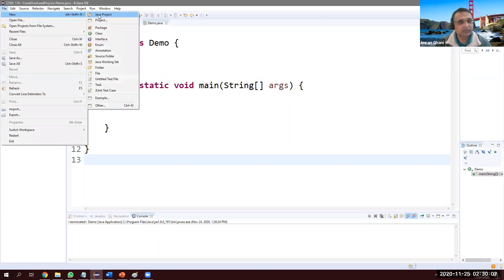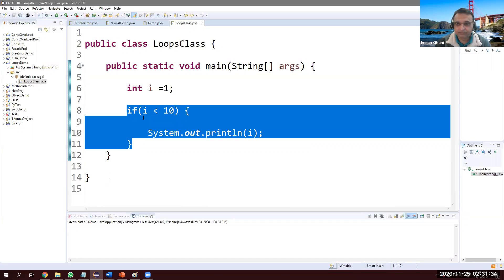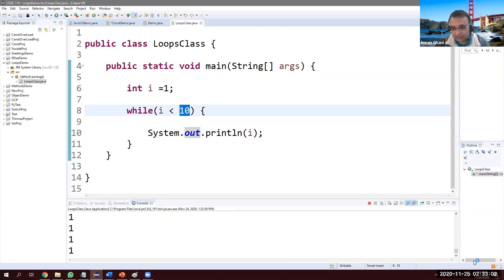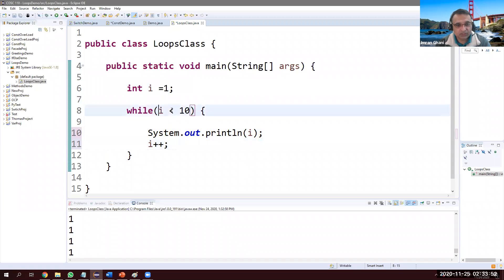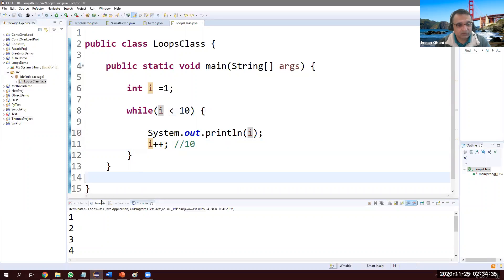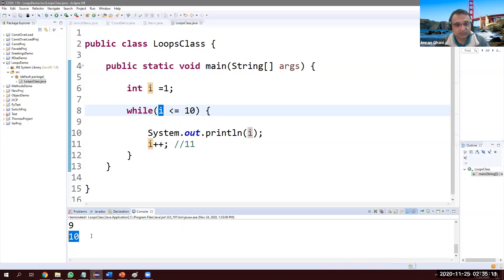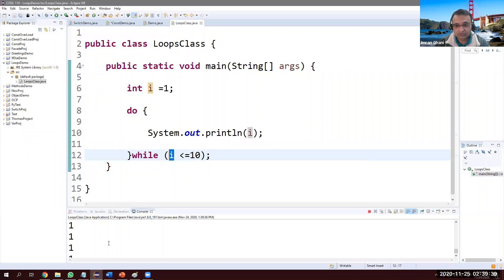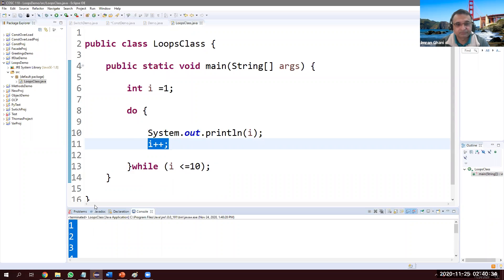Java Loops (while, for and do-while) Tutorial for Beginners using Eclipse